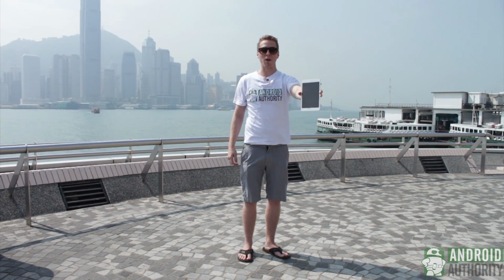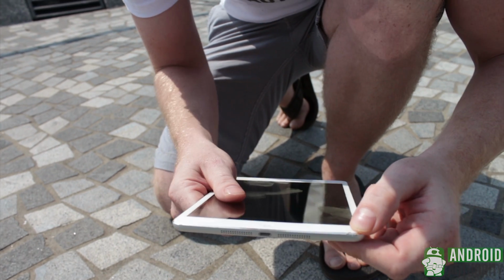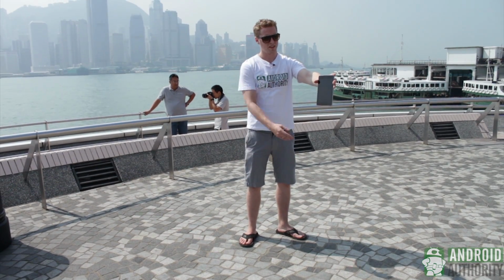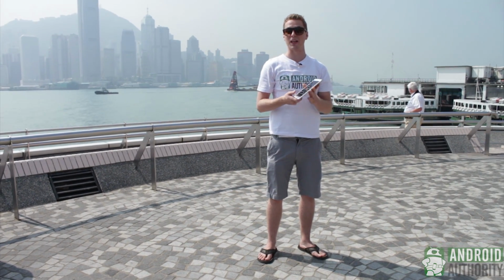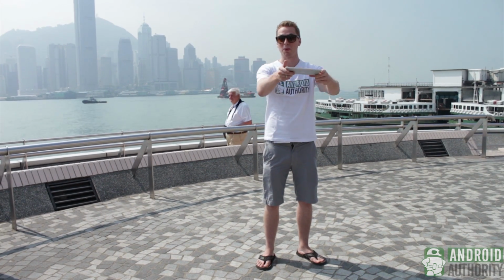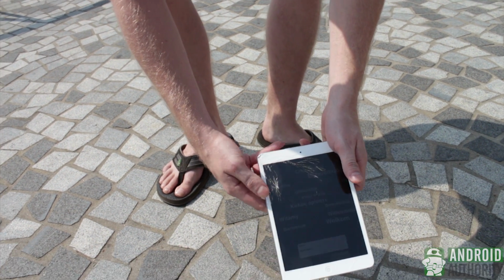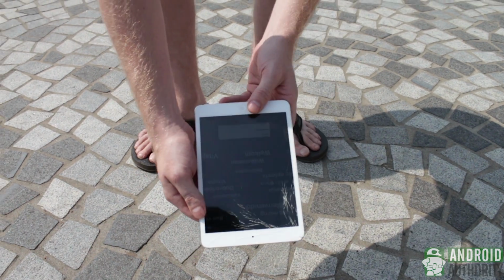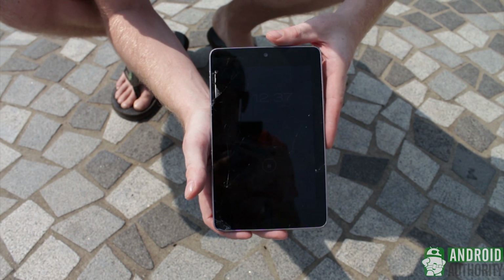iPad mini vs Nexus 7 - Drop Test!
Can the iPad mini keep itself together against Google's Nexus 7 Android tablet? Find out in our drop test smackdown!
-iPad mini (16GB/WI-FI/White)
-Asus Nexus 7 1B32 7-Inch 32 GB Tablet